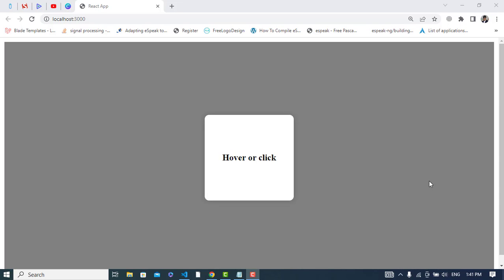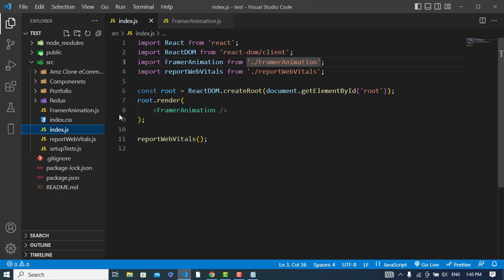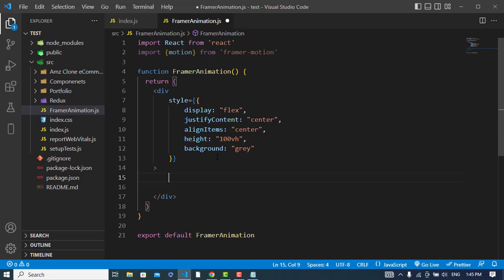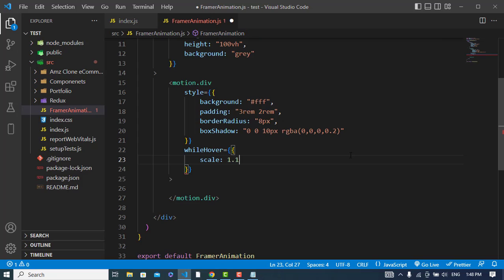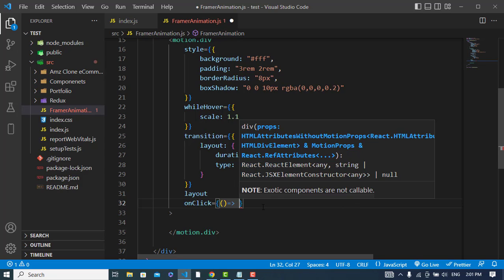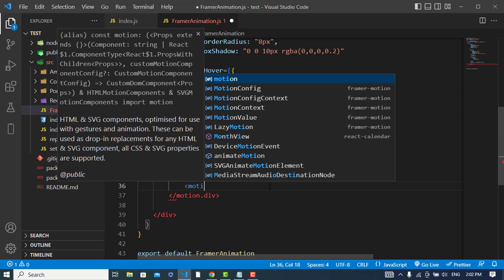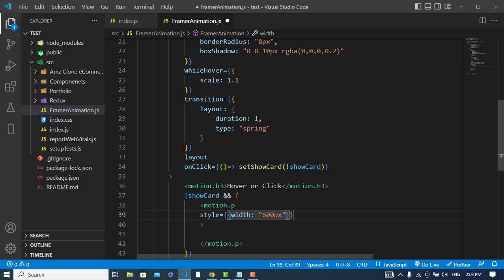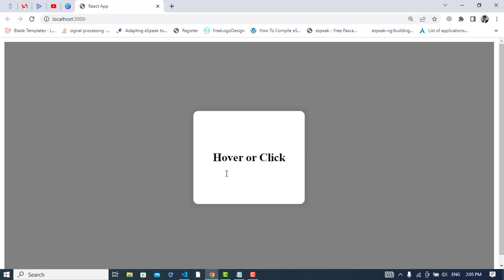Framer Motion Tutorial: Hover and Tap Animations in React JS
Hover and tap animations in react js with framer motion.
To create hover animations, we need to add a whileHover and whileTap properties to the motion component.